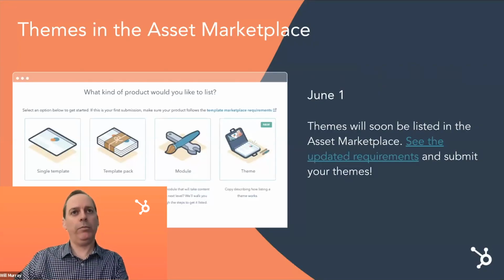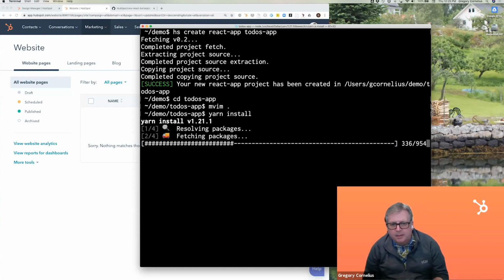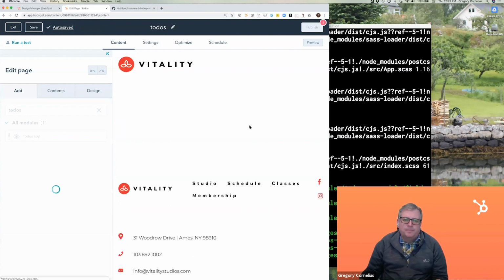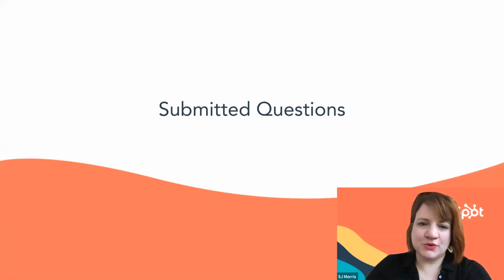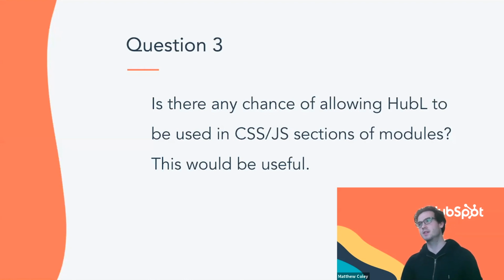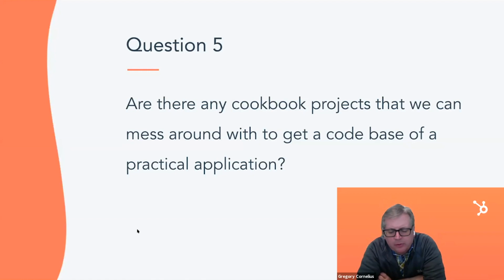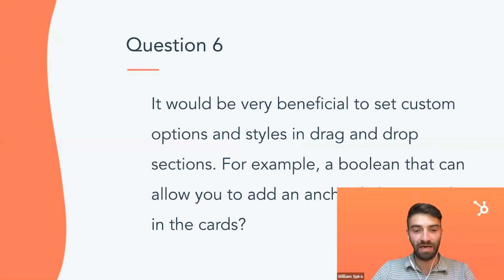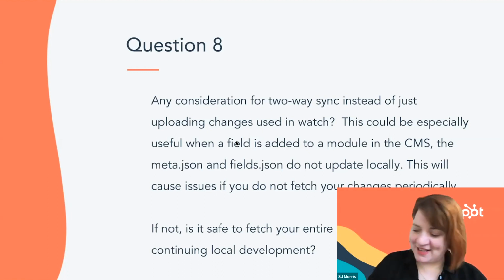CMS Hub: Lunch, Learn, and AMA for Developers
Designed to help developers learn more about CMS Hub, this AMA took place on May 21, 2020.